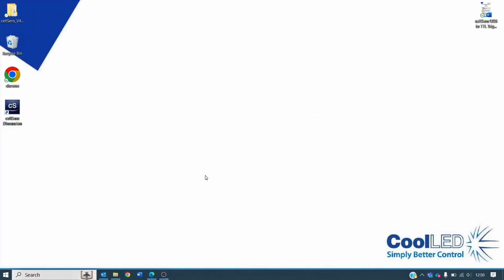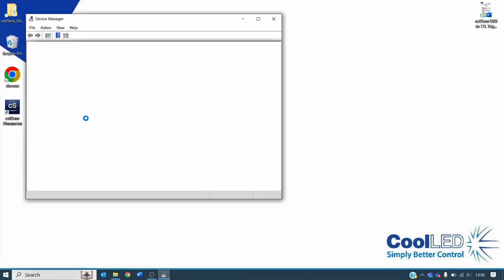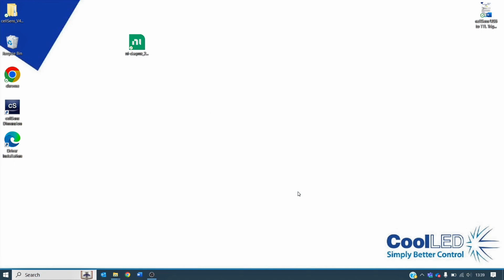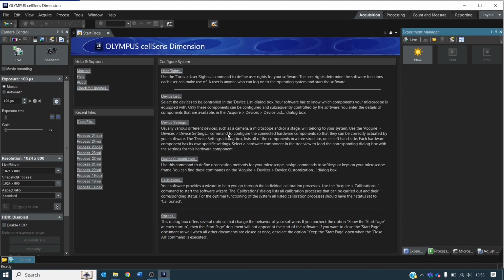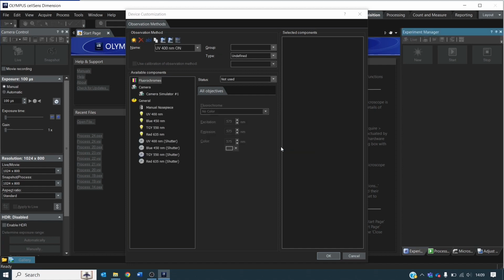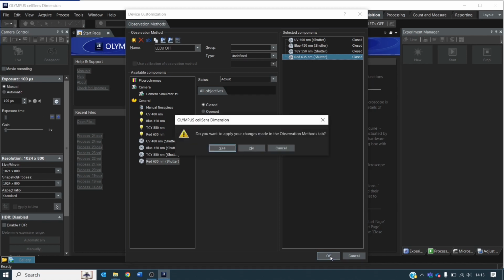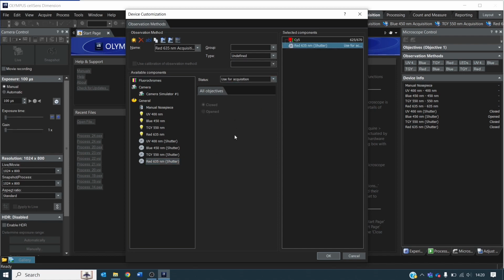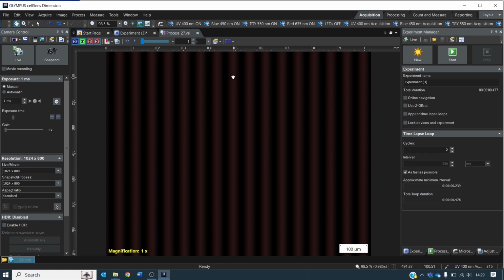How to trigger the pE-400max in Evident cellSens using the pE-6501 TTL Trigger Kit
New CoolLED Illumination Systems are not always immediately supported in all third-party imaging software platforms. However, on/off LED control is possible in cellSens when using the CoolLED USB to TTL Trigger Kit.
LED intensity is controlled either through the manual control pod or the LightBridge virtual control pod GUI.

In this video, we explain how to trigger the four-channel pE-400max in cellSens using the pE-6501 USB to TTL Trigger Kit. However, the information can be applied to other CoolLED Illumination Systems – for example, the pE-800 with the pE-6501-8 and pE-800fura with the pE-6501-8FR.